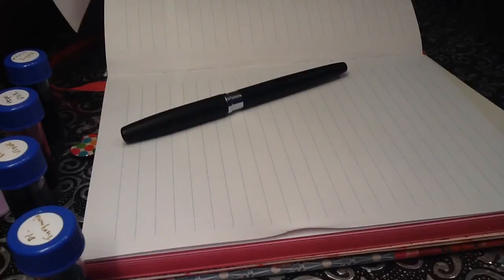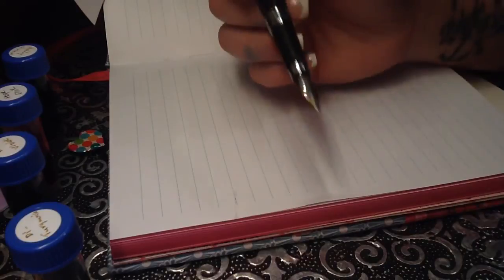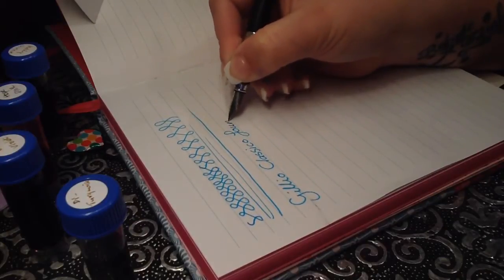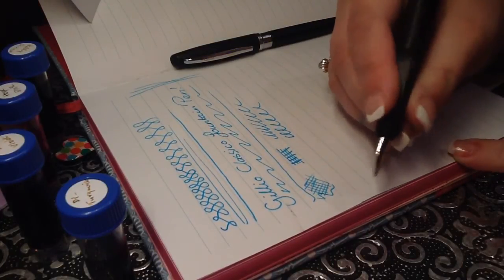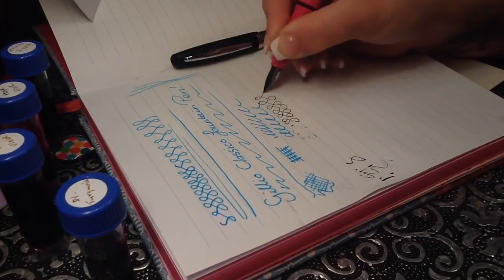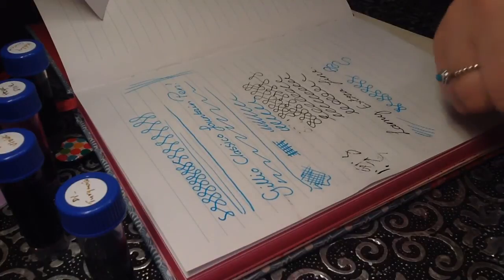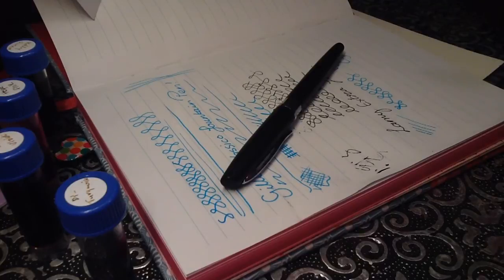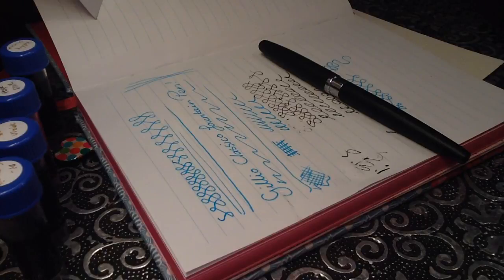Gillio Classico Fountain Pen Review